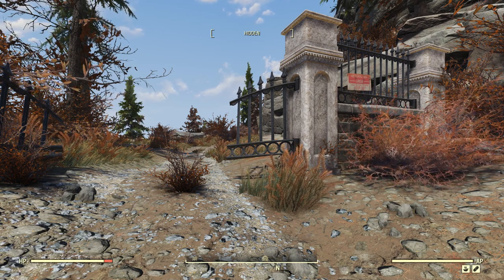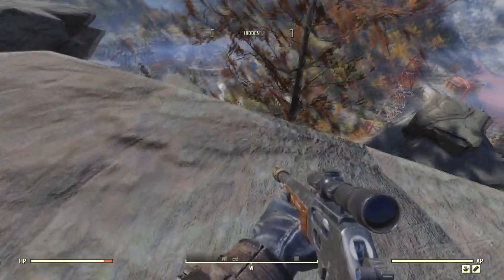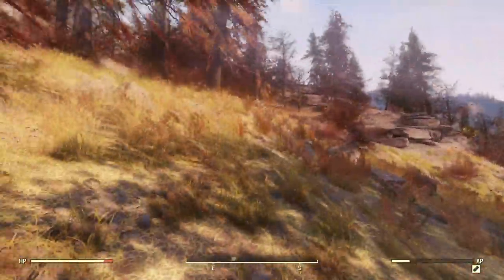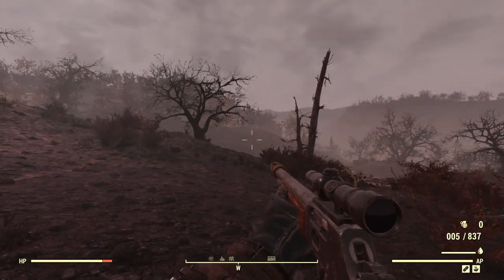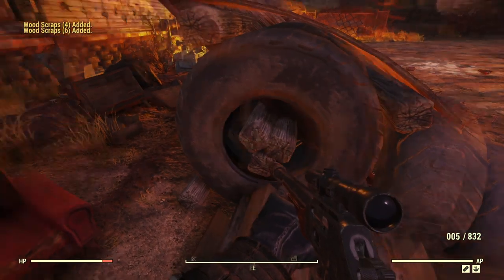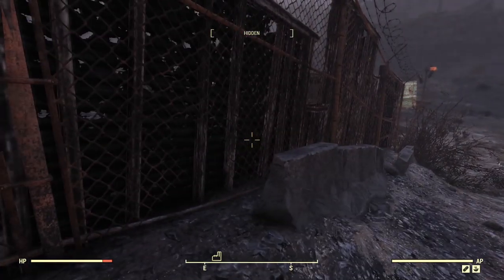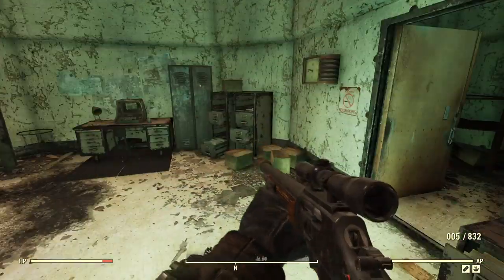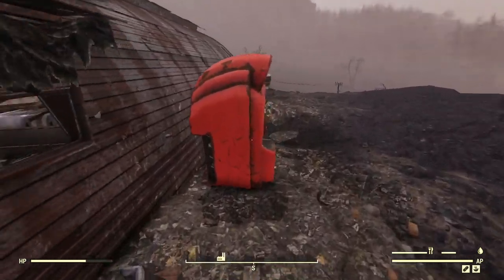Let's Play Fallout 76 Part 235 - Weird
We explore Ingram Mansion before fast traveling to the far southwest corner of the map in hopes of finding more Mole Miners.  While there we discover Nicholson's End, Hornwright Testing Site #02, and Abandoned Mine Shaft 1